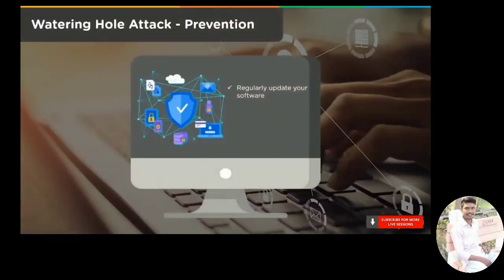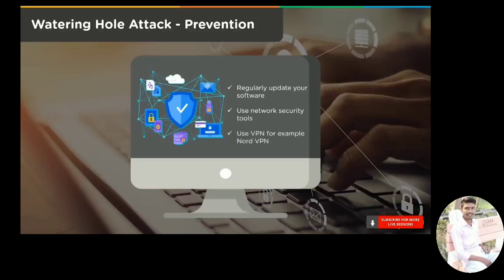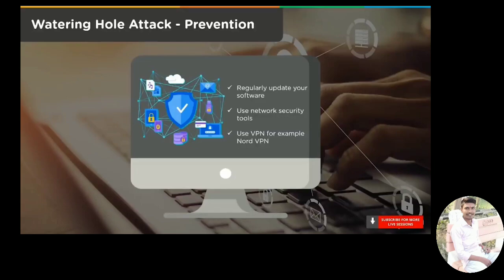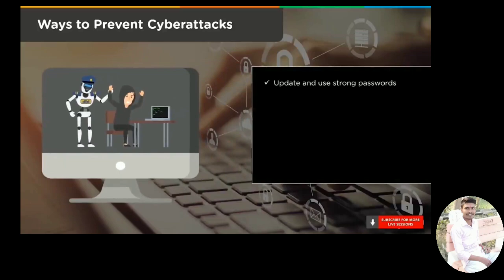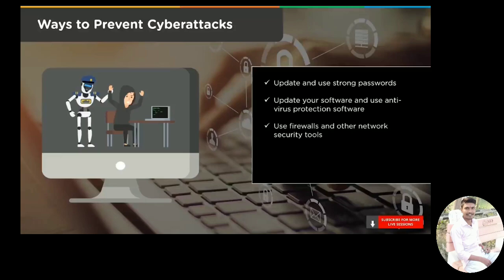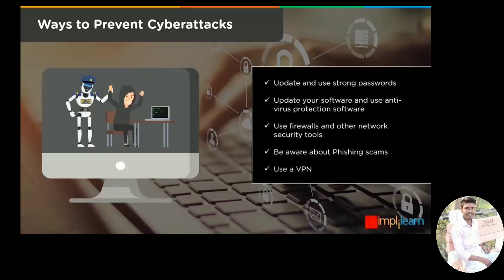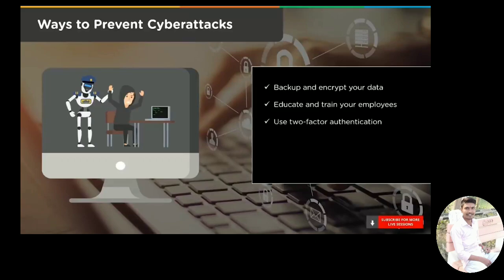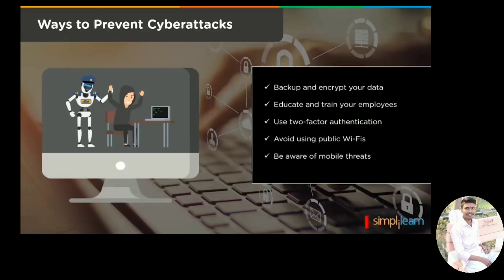Network & Cyber Security Full Course with 100% Lab |Become Cyber Security Engineer| Zero-Hero🔥Hindi